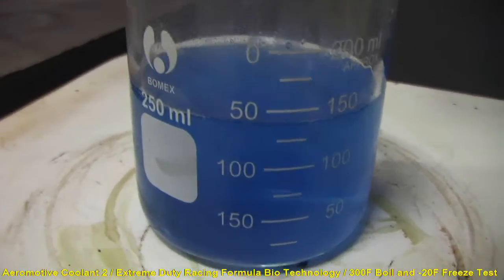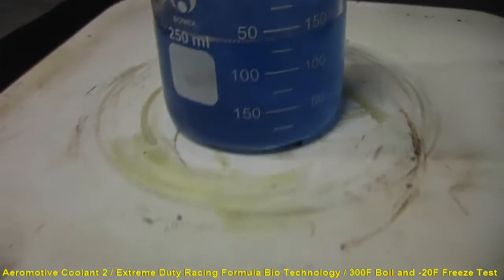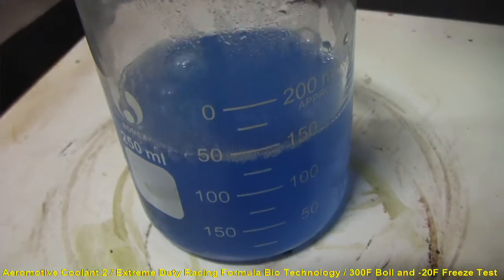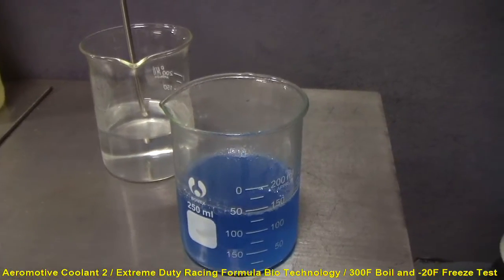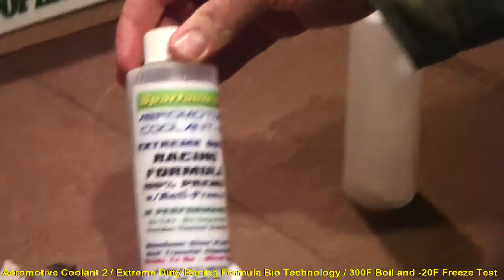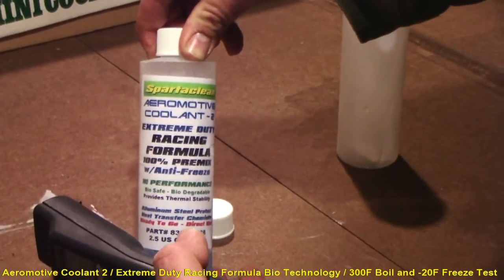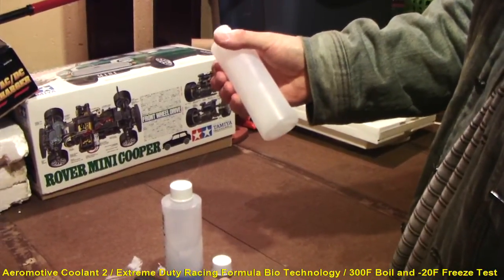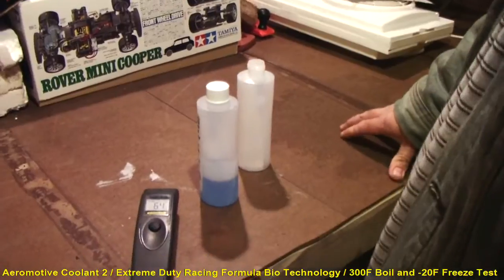Aeromotive Coolant-2 EXTREME DUTY Racing Formula 300F Boil & -20F Freeze test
Video is BASIC & SIMPLE Chemistry TEST of Aeromotive Coolant-2 vs. Plain Water.. Spartaclean Bio-Technologies, Inc..
Aeromotive Coolant-2 EXTREME DUTY Racing Formula.
Hi Performance chemical combination of Aerospace and
Advanced Bio Base Technology provides
300F Surface Boil Control with -50F Freeze Point.
Competition Race Track Accepetable NON-GLYCOL
(Viscosity = Water) .